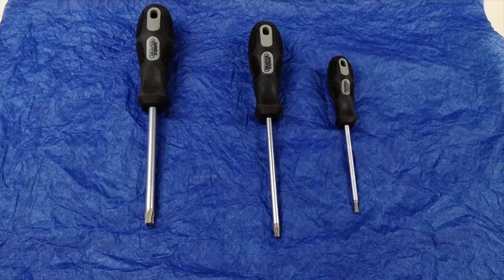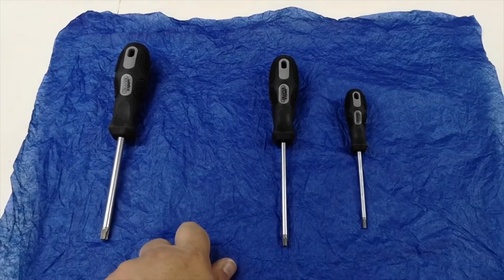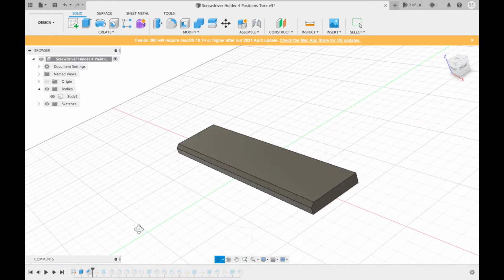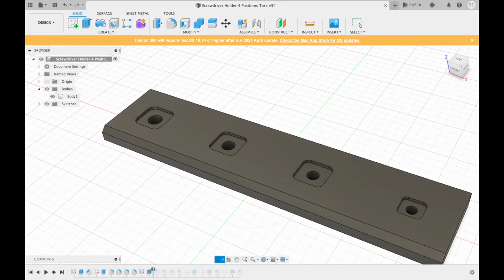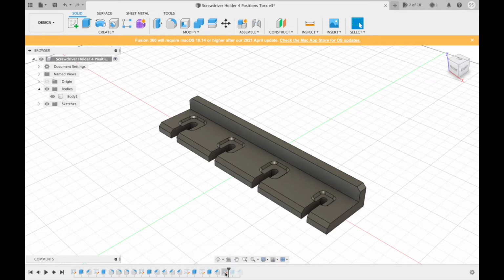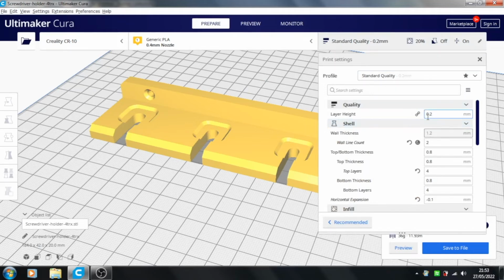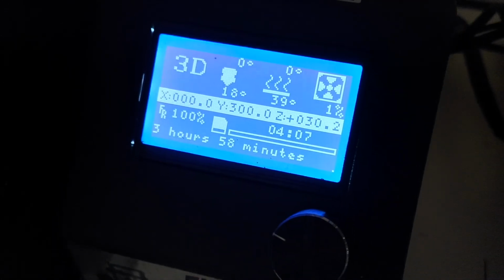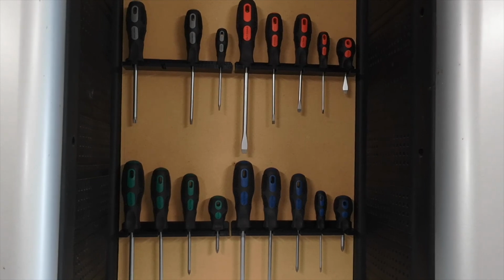3D Printed Screwdriver Holders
A quick look at my 3D printed screwdriver holders. These are designed to hold the Draper 970 range of screwdrivers. This is the forth holder I have printed and this one will hold 4 Torx screwdrivers.

I take a quick look at the steps to design the 3D model using Fusion 360, then slice the model with Ultimaker Cura. Finally, I print it and screw it to the wall, completing the set.